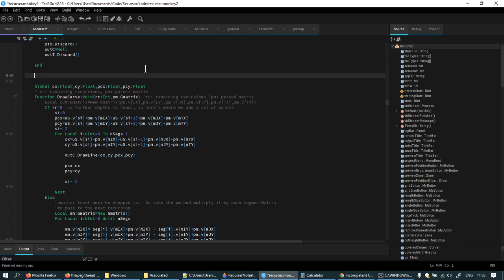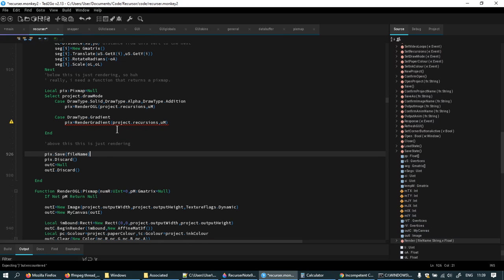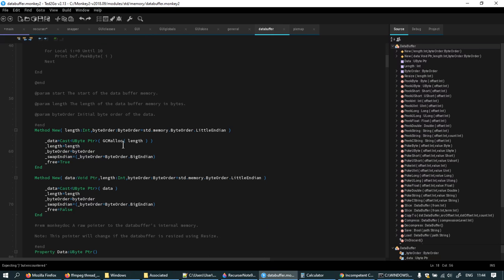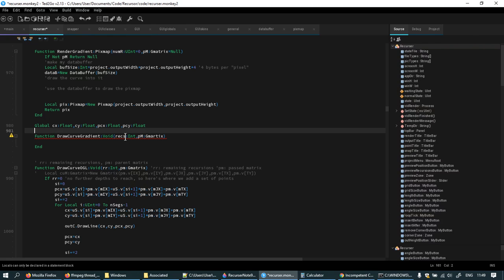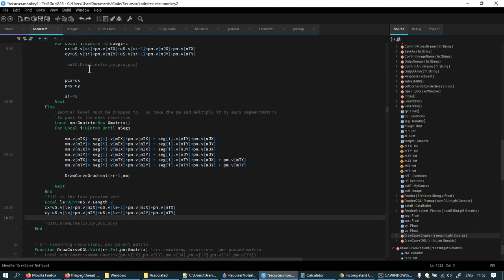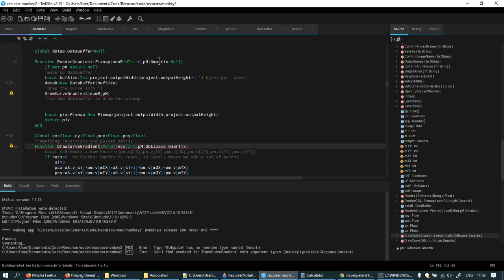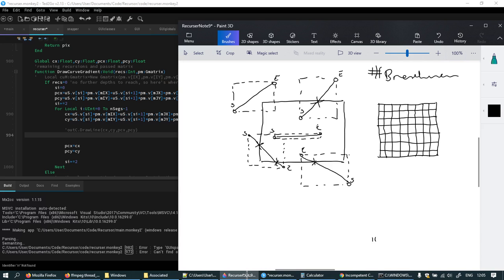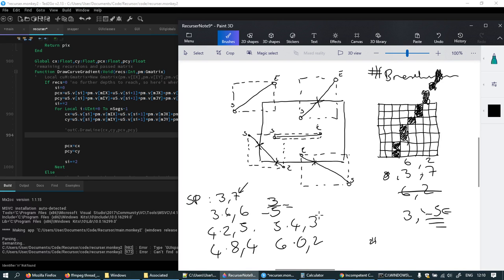Incompetent Coding Part 34 - Details of Drawing to a DataBuffer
In which the code is restructured to incorporate the Gradient draw mode and the details of drawing lines to a dataBuffer are discussed.